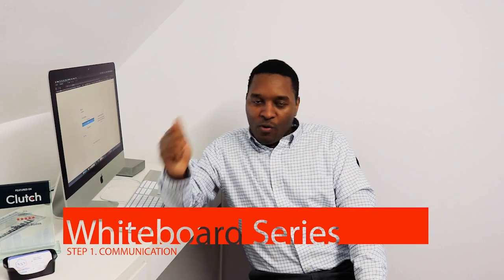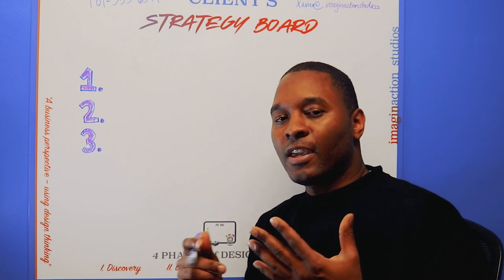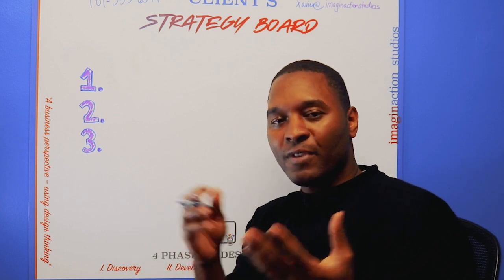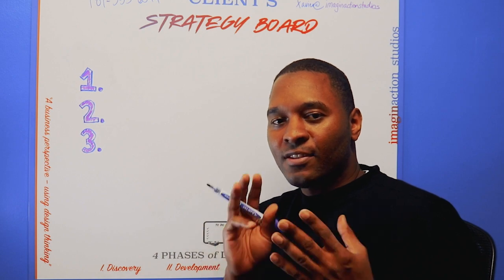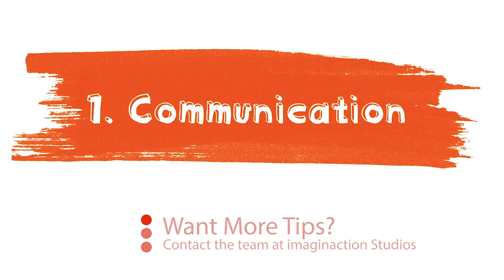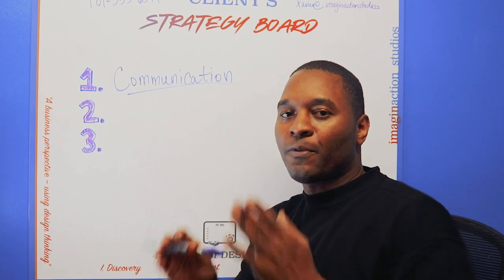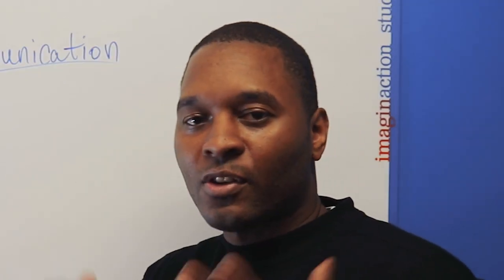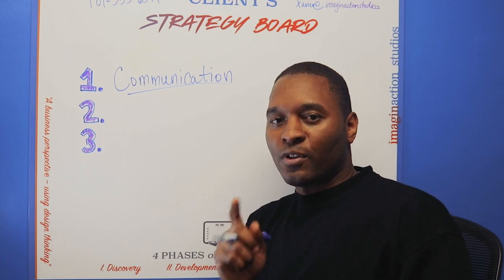The Starving Artist Podcast Teaching platform COMING SOON!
CHECK BACK MONTHLY FOR THE PODCAST
OUR FRESH MERCH
SWEATERS & HOODIES & T-SHIRTS OH MY!

Please take a look at our links. We stand by the products and services on this channel because we are artists FIRST! SO we know the product we put our name behind.
 Those of you who use traditional media, you'll enjoy this link:
(Blick Art Store)

Wonderful friend of mine from Italy who specializes in digital art, architecture and all things EATALY! Check her out at this link:
(Valeria)